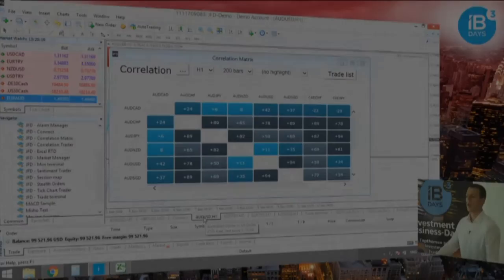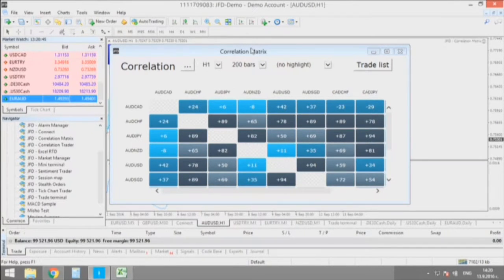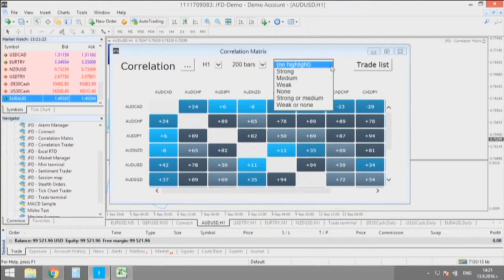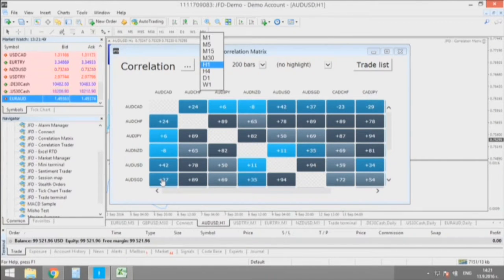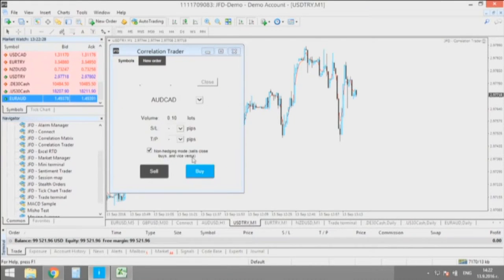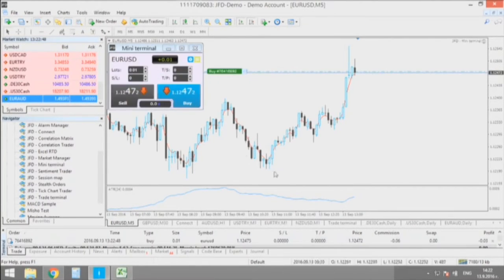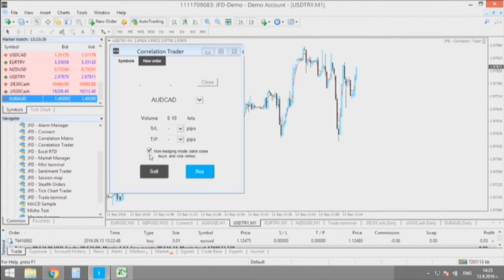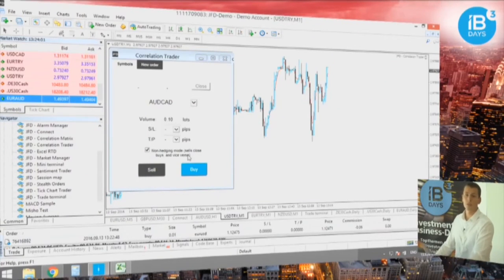MT4+ Correlation Matrix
Bring a solid statistical foundation to your trading strategies. This powerful Add-On shows (in grid form) the correlation between symbols over a configurable timeframe and number of bars. The correlation has a significant impact on mitigating the trading risk.